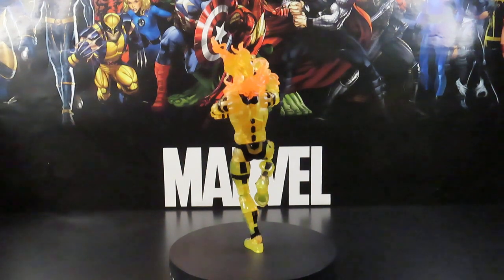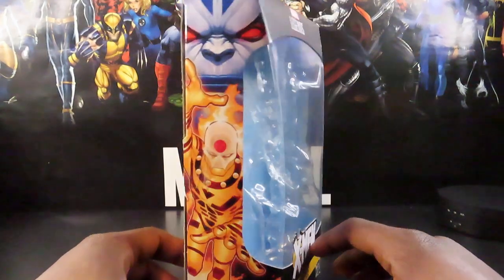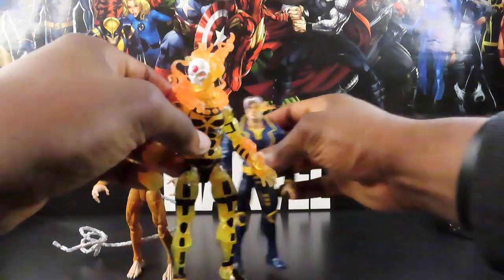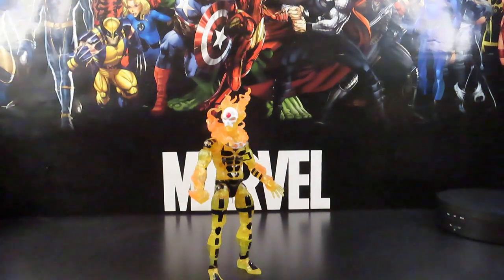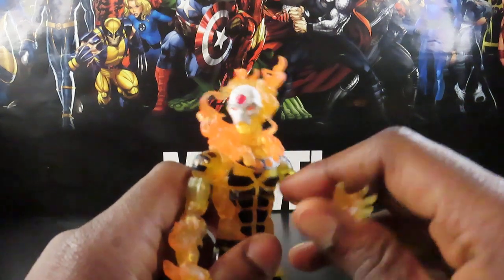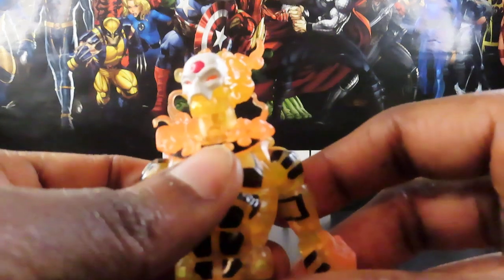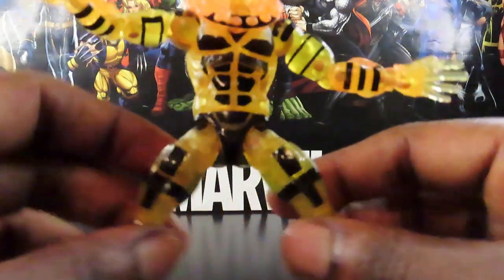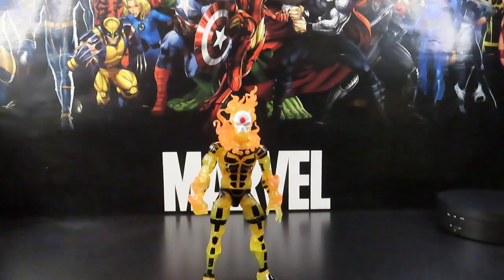Marvel Legends AoA Sunfire Review!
More AoA goodness!